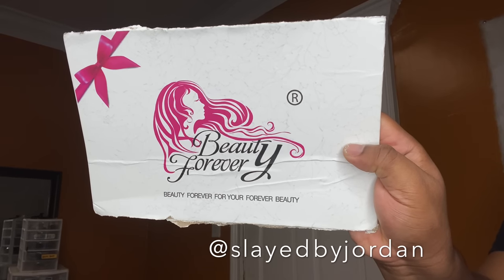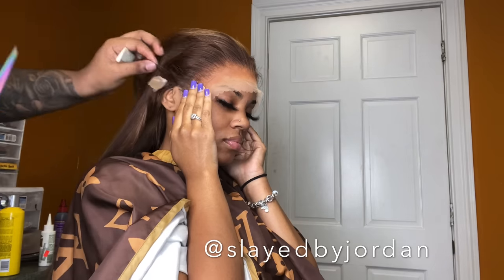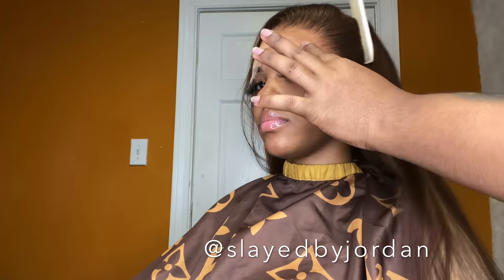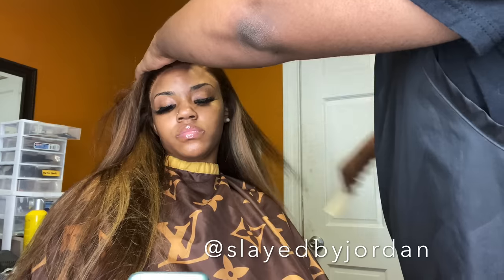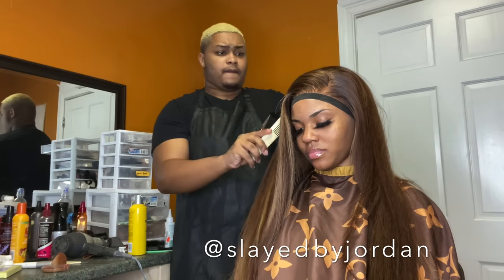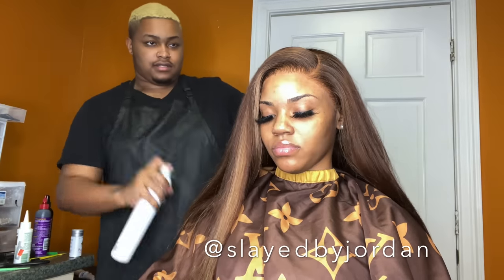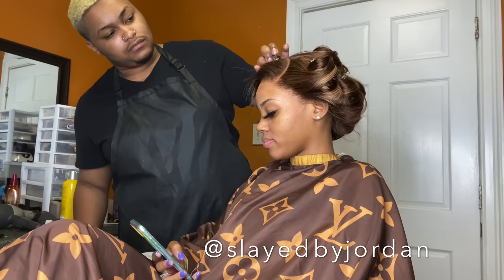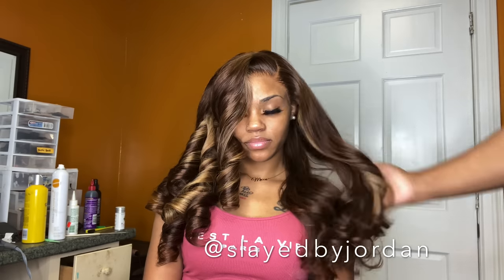NO BABY HAIR Wig Install 😱 | Highlight Wig Ft Beauty Forever Hair 😍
Hair details: 13x4 Lace 150% Density Highlight Color Straight Wig 24”

Color /products used in video :
Glam Wax Stick from Beautiful Hustler
Ruby Kisses Cream Foundation
Sebastian Shaper + Hairspray
T3 Micro SINGLEPASS 1.25”
Kendras Boutique Hot Comb